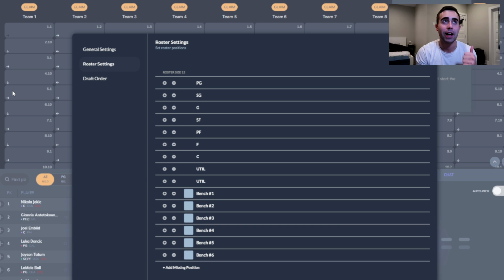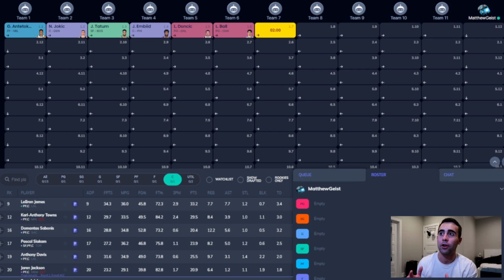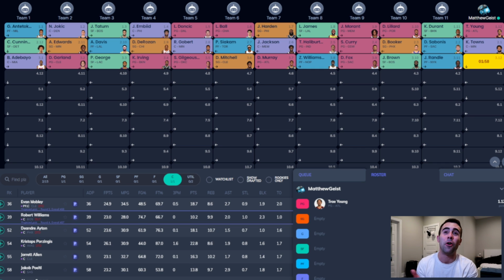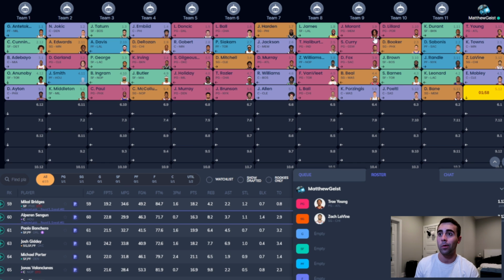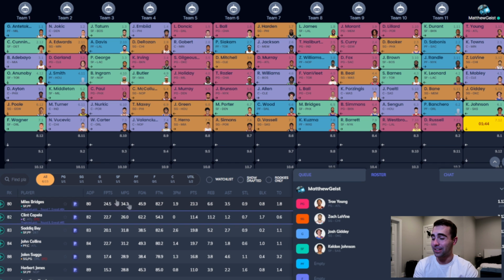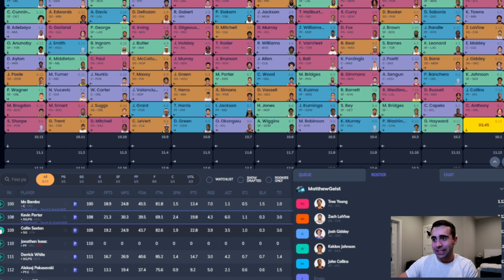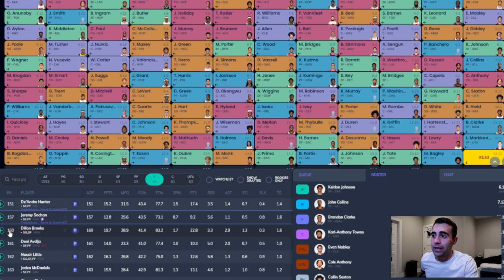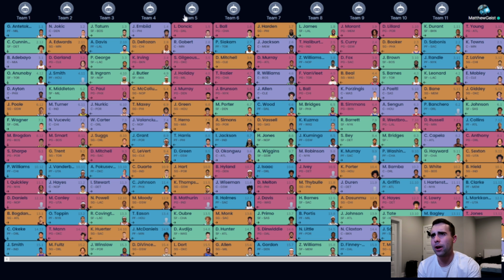NBA Fantasy Basketball Mock Draft!